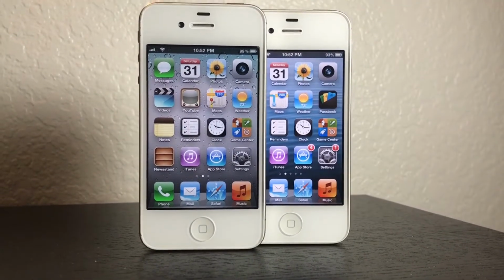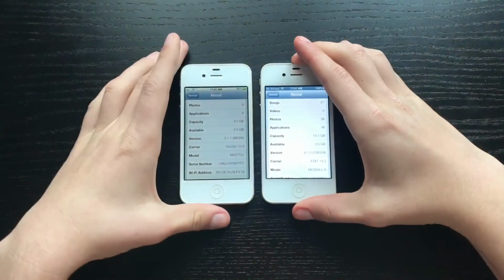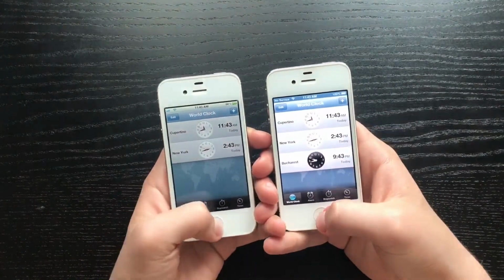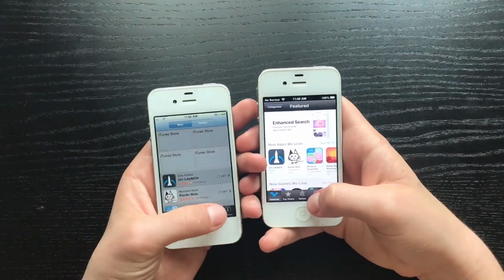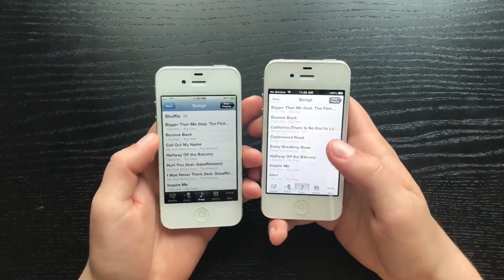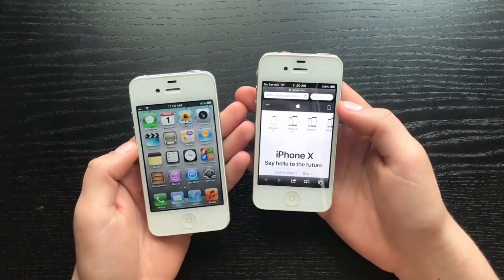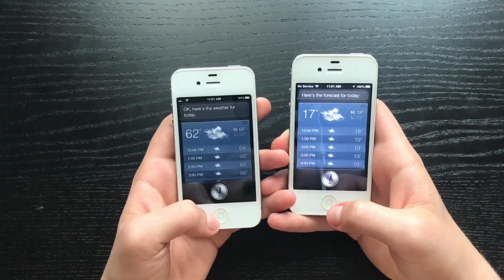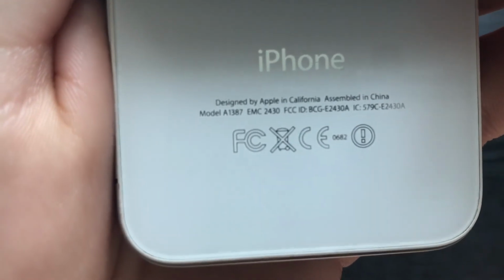iOS 5 vs iOS 6 on the iPhone 4s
As requested by one of my viewers, I went out and got my hands on another 4s which I dualbooted on iOS 5. I then proceeded with a speed test comparing it to my 4s running iOS 6. I hope you enjoy and please suggest more ideas in the comments, I will try to make them into videos.